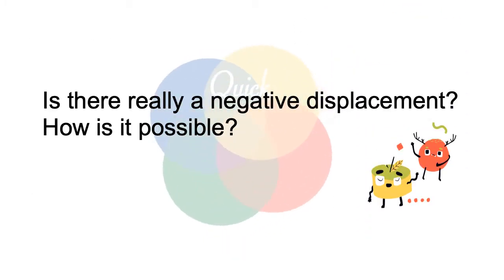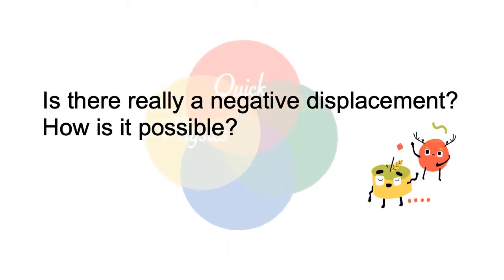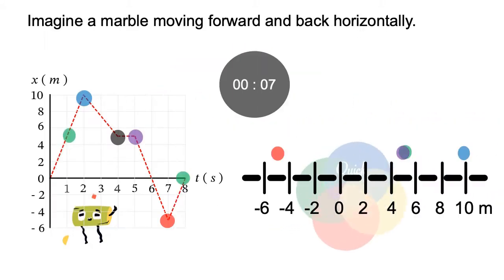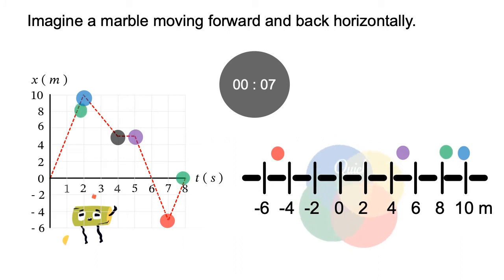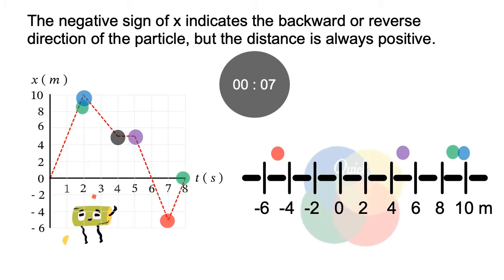Kinematics-1D | Problem#1 Part 2 Finding the average velocity from Position vs. Time graph | English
* Learn Physics in ~10 minutes! ❤️
A step-by-step solution is provided with a given exercise in the latter part. 😊

Consider the position versus time graph of a particle moving along the x-axis. Find the average velocity in the time intervals
(a) 0 to 2 s,
(b) 0 to 4 s,
(d) 4 s to 7 s, and
(e) 0 to 8 s.

This tutorial is designed to help students learn physics through problem solving.

1 learn one physics topic in roughly 10 minutes.
2 improve your comprehension on physics concepts.
3 develop your analytical skills.

and you can..
4 study at your own pace.
5 study at your best convenient time.
I hope that this video would help you learn physics topics even during quarantine. Good luck! 😊

Please respect po. Thank you! 🙏♥️

Translated titles:
Kinematics-1D | Problema n. ° 1 Parte 2 Hallar el average velocity a partir del gráfico de posici

Kinematics-1D | Problem Nr. 1 Teil 2 Ermitteln des average velocity aus dem Diagramm Position vs. Ze

Kinematics-1D | Problème n ° 1 Partie 2 Trouver le average velocity à partir du graphique Positio

Kinematics-1D | Problema # 1 Parte 2 Encontrando o average velocity do gráfico de Posição vs. Tem

Kinematics-1 डी | समस्या # 1 भाग 2 स्थिति बनाम समय

Kinematics-1D | المشكلة رقم 1 الجزء 2 إيجاد average velocity من الرسم ا

Kinematics-1D |问题＃1第2部分从位置与时间图找到averagevelocity

Kinematics-1D | Problema # 1, parte 2: trovare il average velocity dal grafico Posizione vs. tempo

Kinematics-1D |問題＃1パート2位置対時間のグラフからaveragevelocityを見つける

Kinematics-1D | Problem # 1 Część 2 Znalezienie average velocity z wykresu Pozycja w funkcji czas